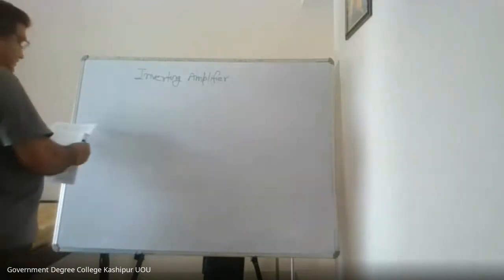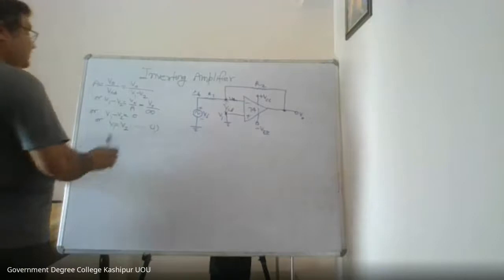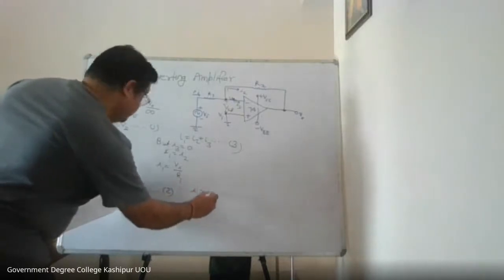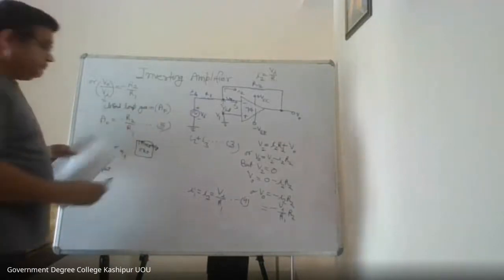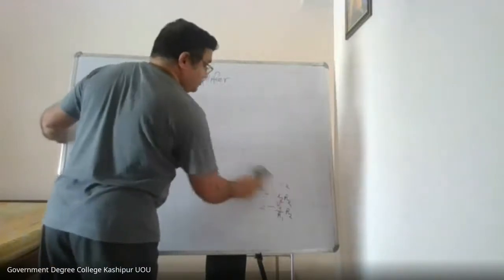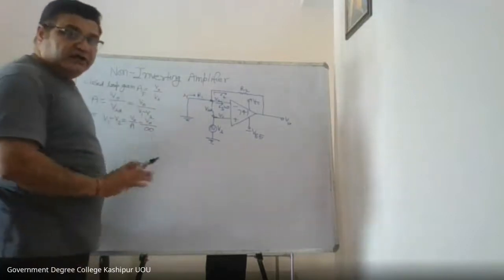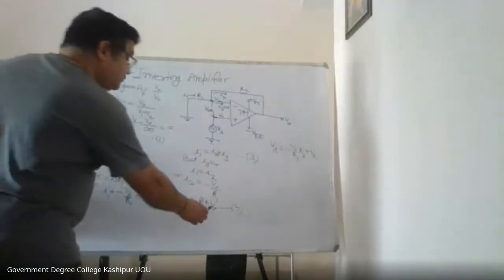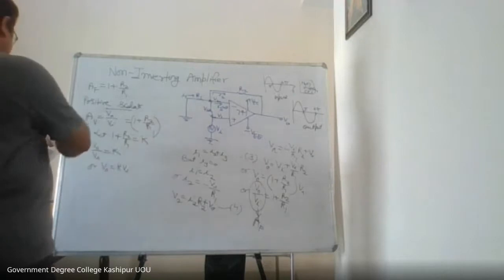Inverting and Non Inverting Op Amp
This video describes about Inverting and Non-Inverting Operational Amplifiers.